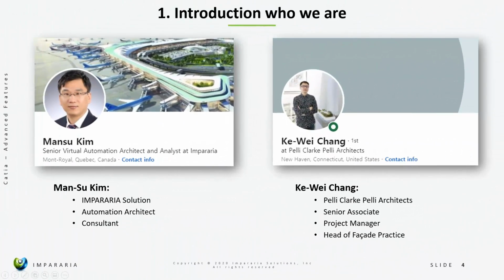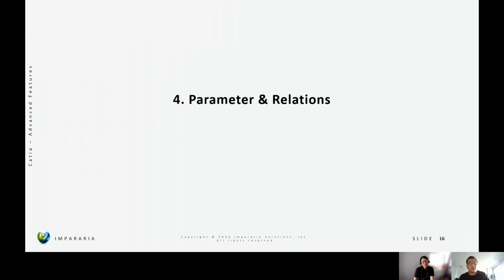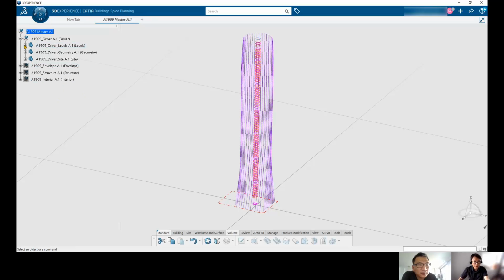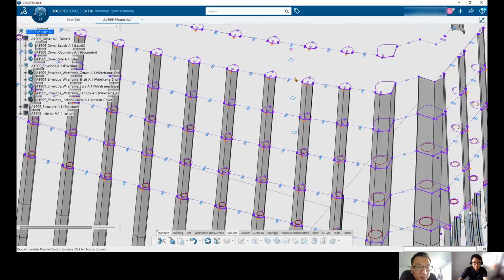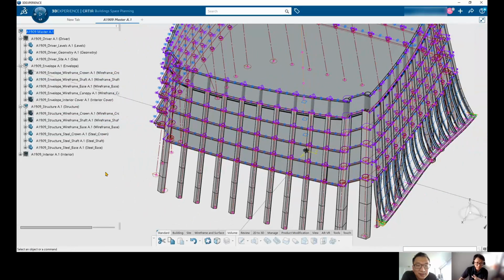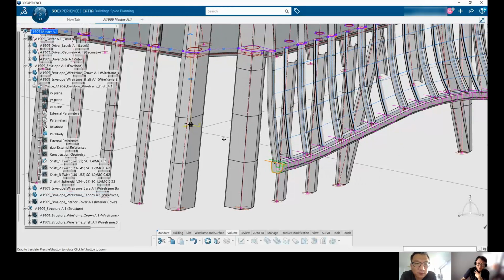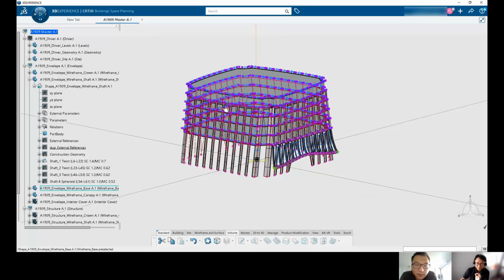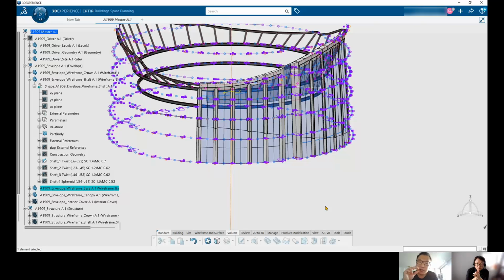CATIA Automation Template Talk Chapter1 Beginning 4/6 Parameter &Relations1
Side notes
- Parameters in CATIA work likes the global parameters in Revit but are much more flexible.
- Almost any property, including number, can be used as a parameter, for example, a dynamic measurement between two components.
- Parameter can include a calculation that uses parameters across linked models.
- A new relation will be created after an operation. It records how the new component was created based on the parameter and/or the relationship to other components.